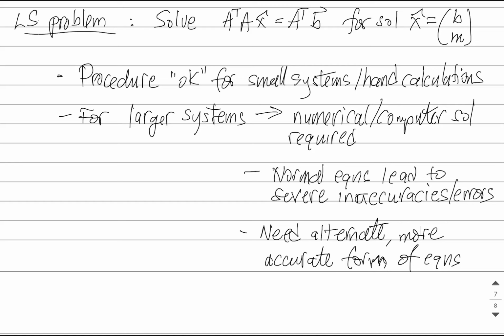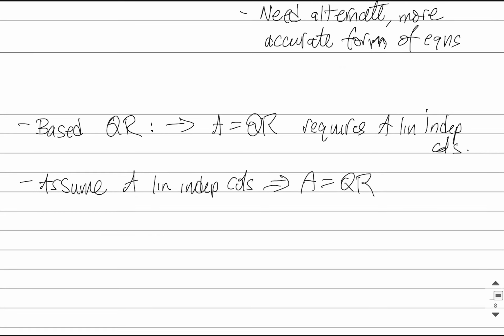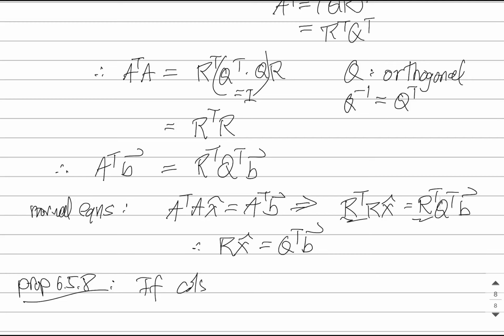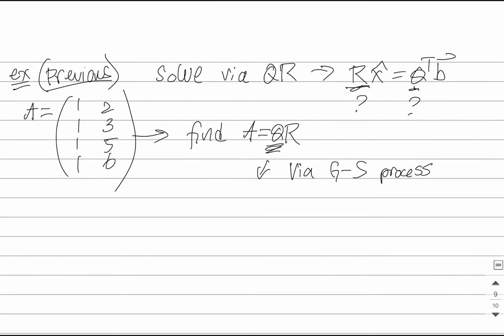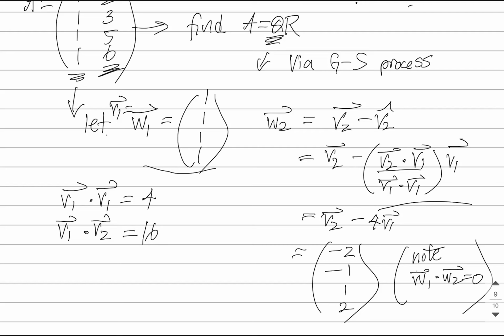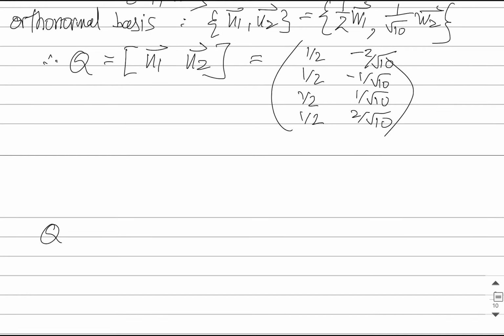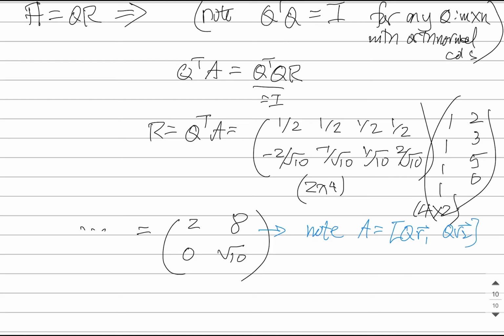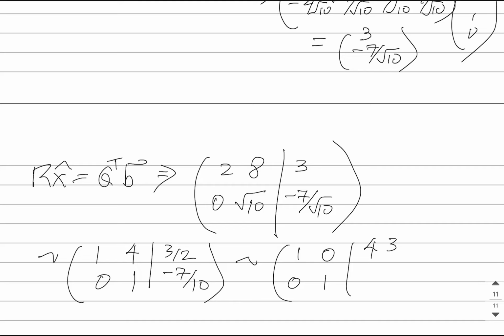MATH 2210-Sec 6.5-Least-Squares Approximation using QR